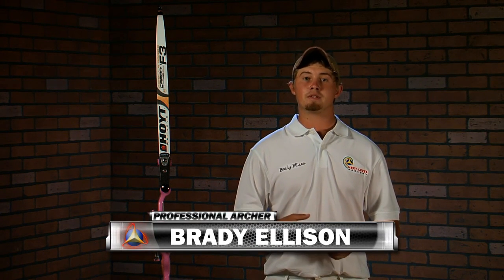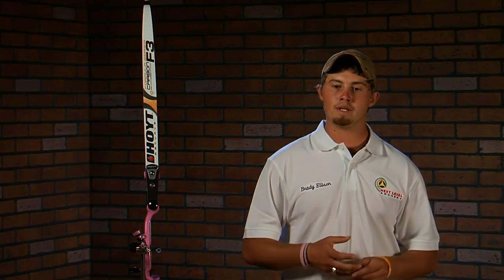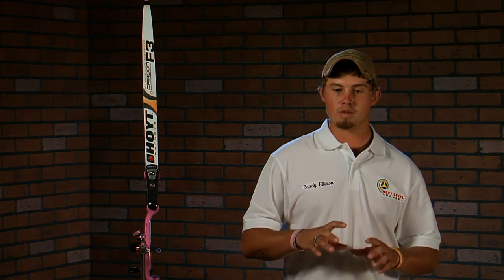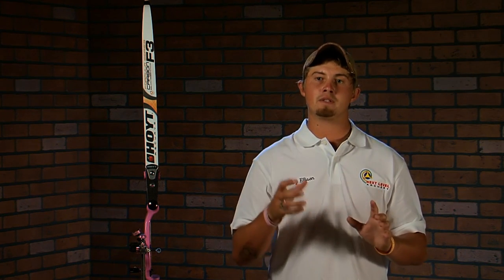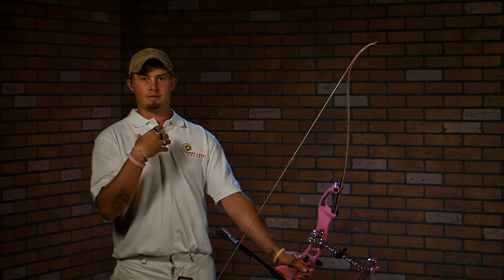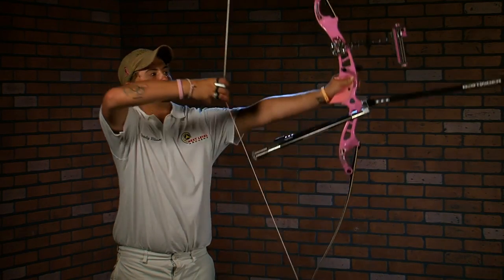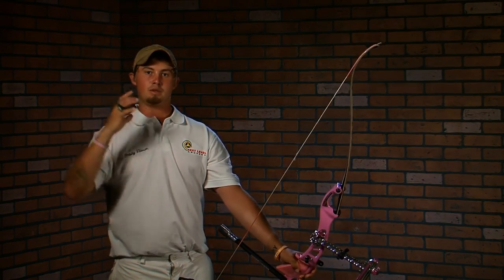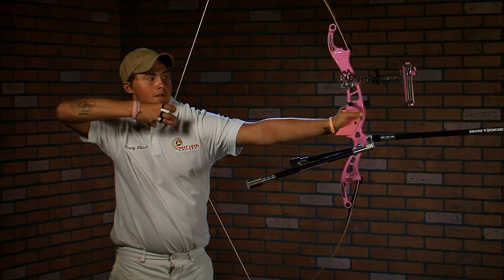Form 3: Setup and Drawing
Brady Ellison explains archery shooting form using a recurve bow

Part 3: Setup and Drawing